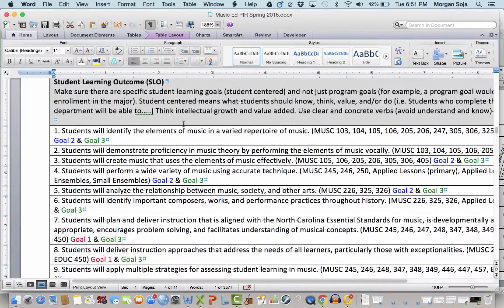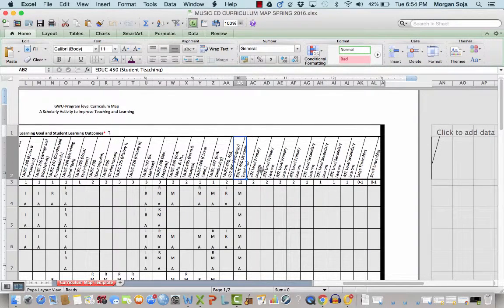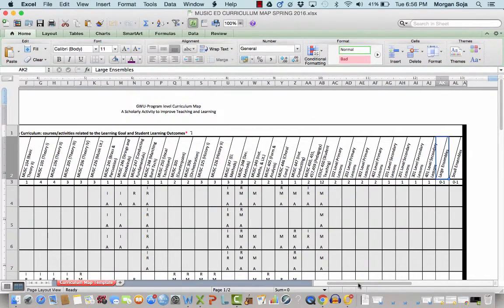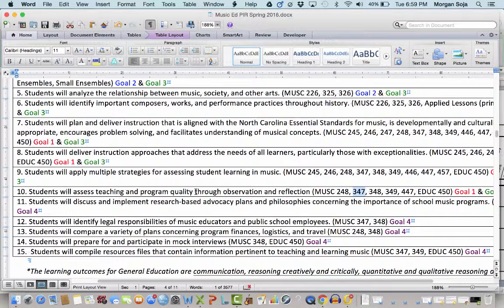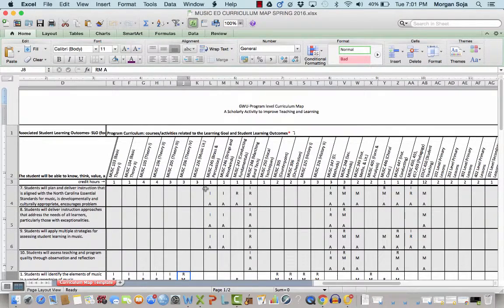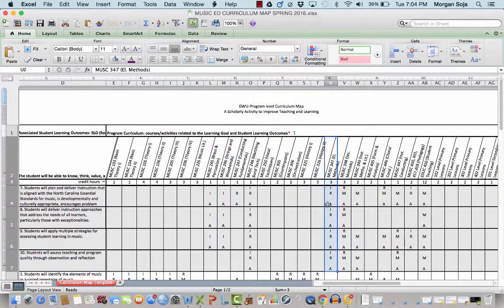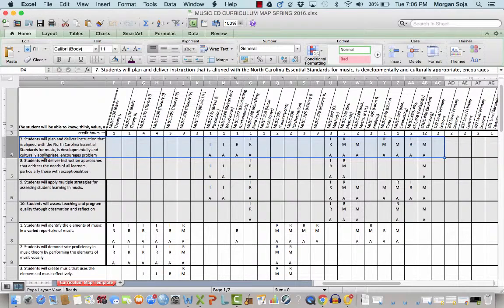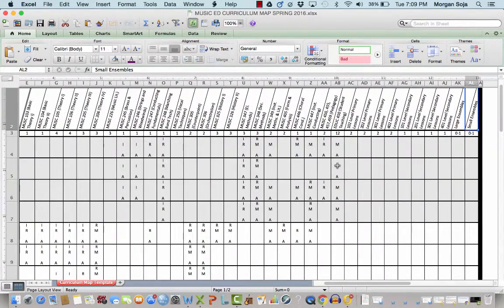Curriculum Map Explanation